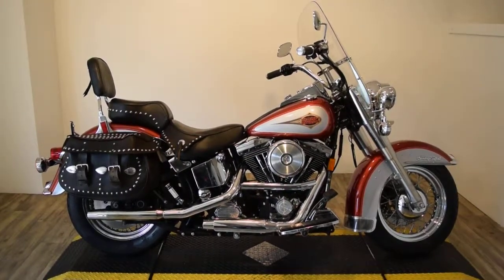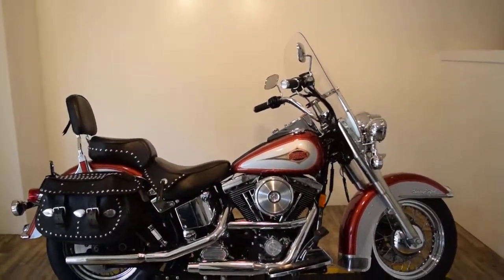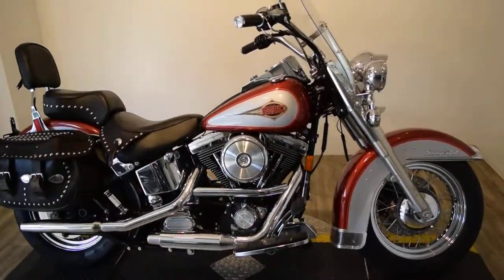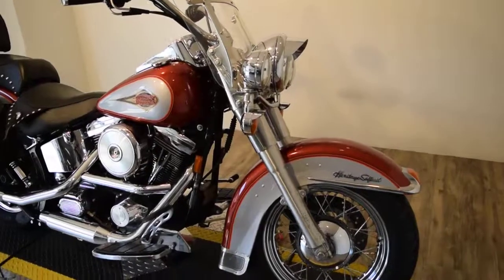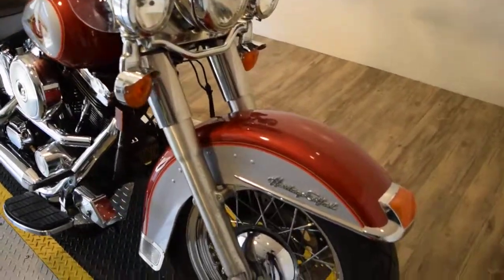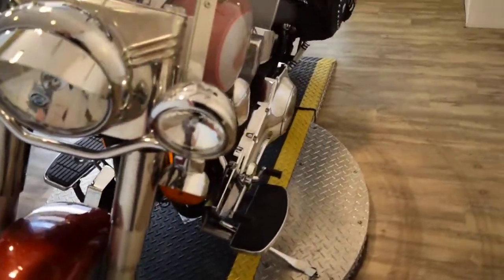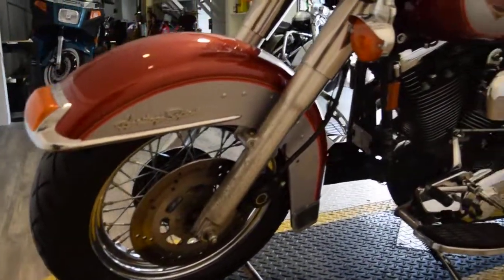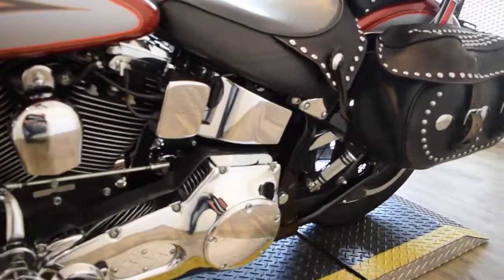1999 Harley Heritage Softail Classic for sale at Monster Powersport, Wauconda, IL